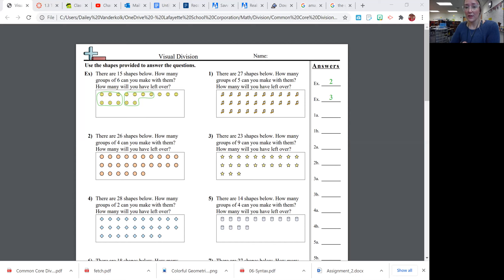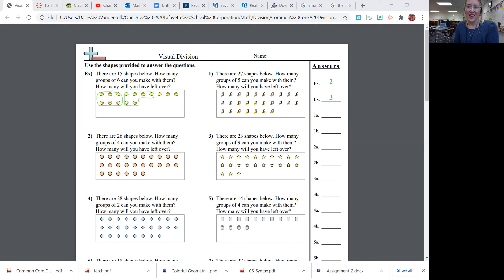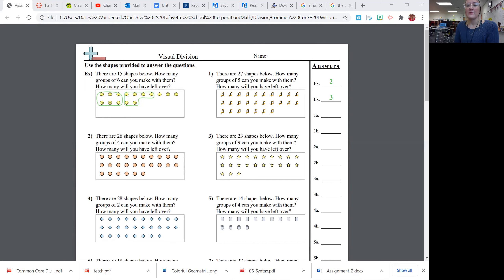Read Aloud: gone (Chapter 7)